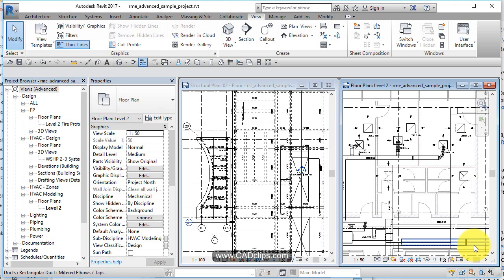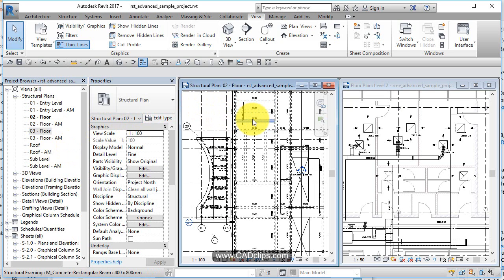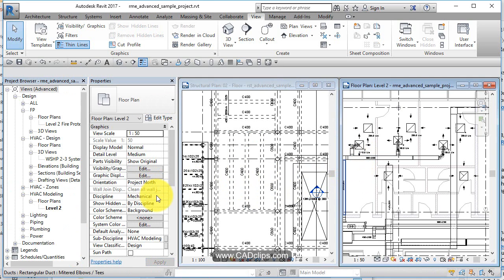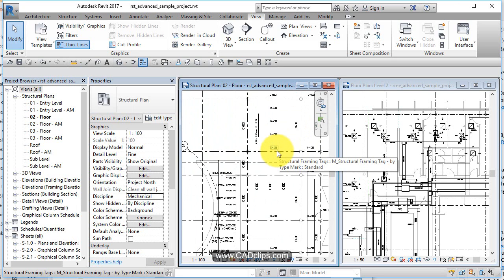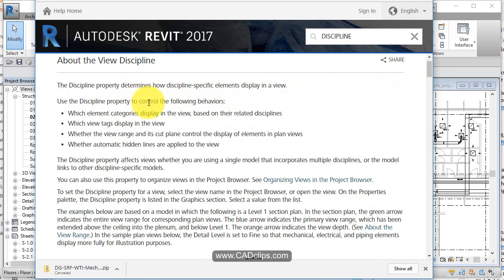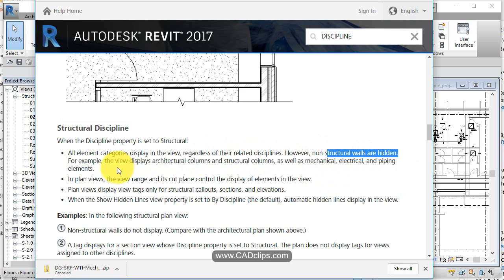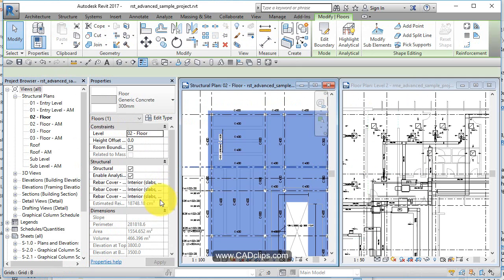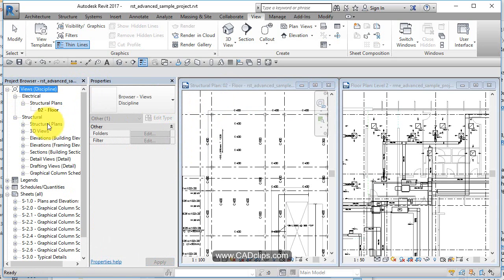REVIT DISPLAY 04 VIEW DISCIPLINE CADclips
LESSON 4 OF 10 - REVIT DISPLAY